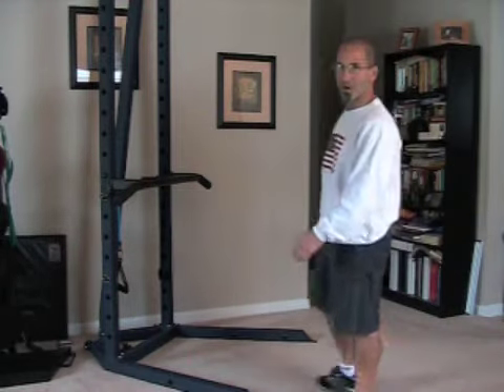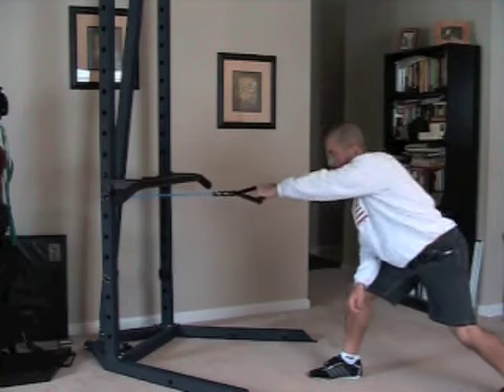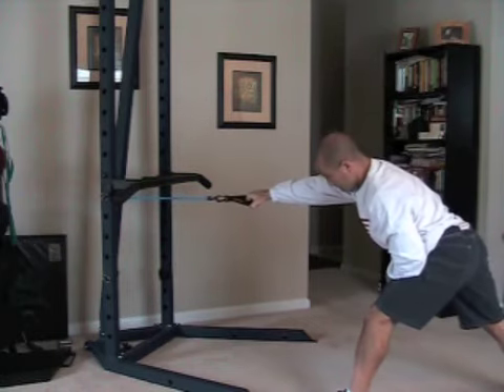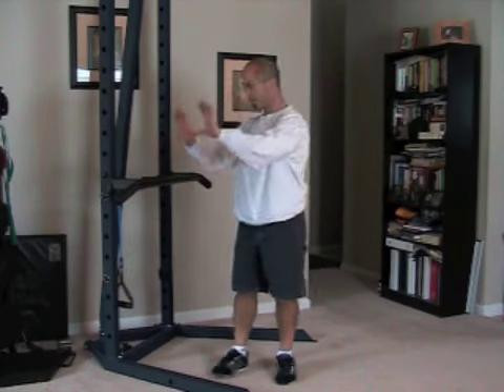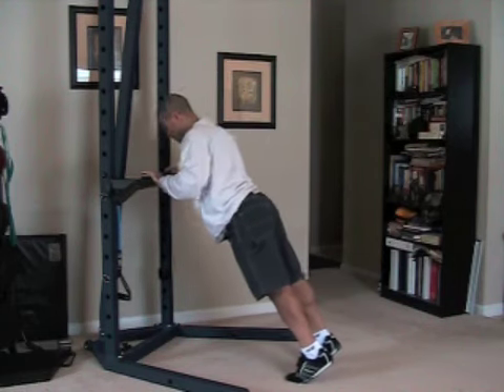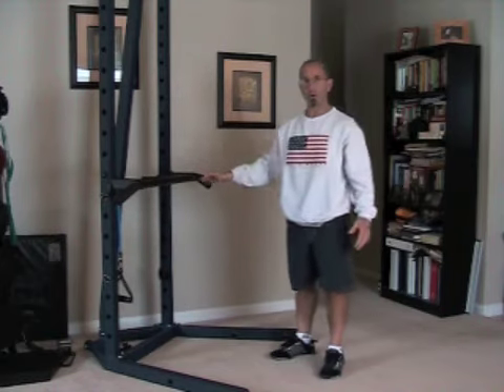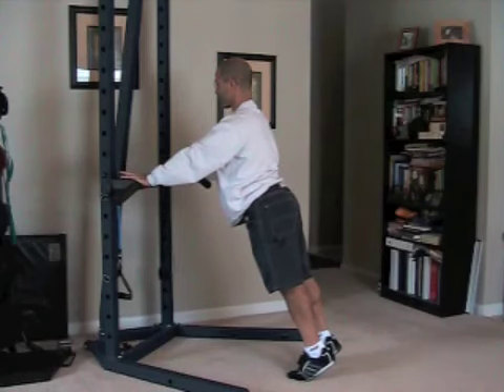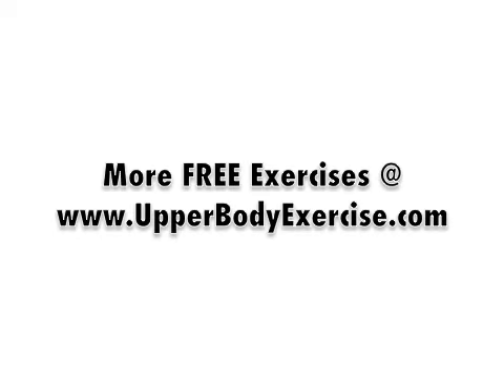4 Chest & Back Exercises: Quick Upper-Body Toning Workout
1 - One Arm Row with Resistance Band (set # 1)

2 - Close-Grip Push-Off

3 - One Arm Row with Resistance Band (set # 2)

4 - Wide-Grip Push-Off

Go through this chest and back workout sequence once. If once is too easy try it a second and third time. Pay attention to your form, breathing and tempo. Adjust your repetitions and sets accordingly. You can also combine this with other workouts on this channel (HomeFitnessTV).

ALWAYS get medical clearance from your doctor before starting any exercise program - OR - if you are unsure about certain exercises and your own readiness/ability.